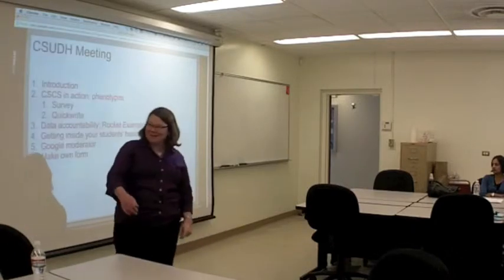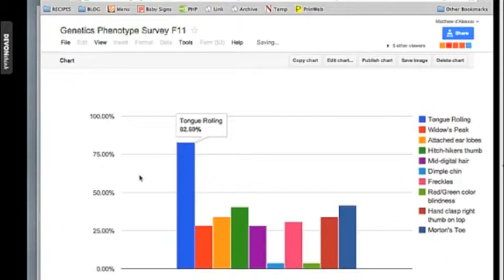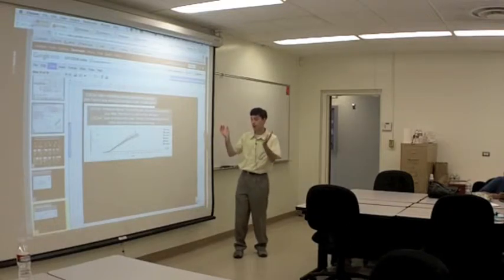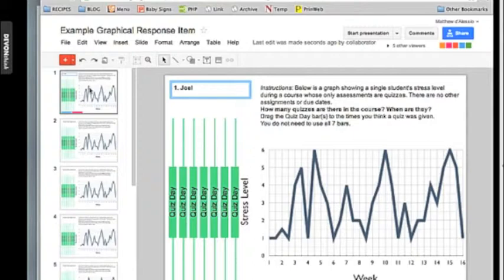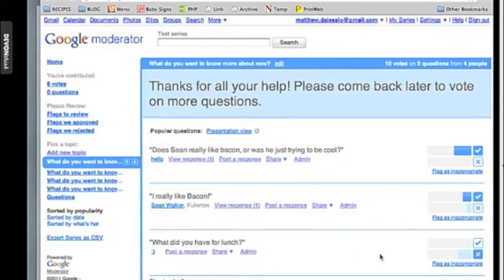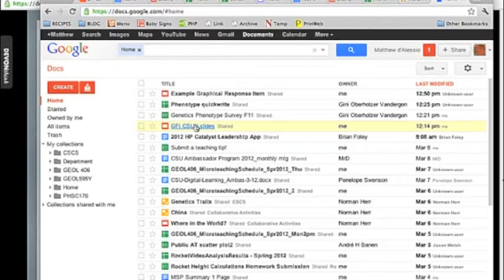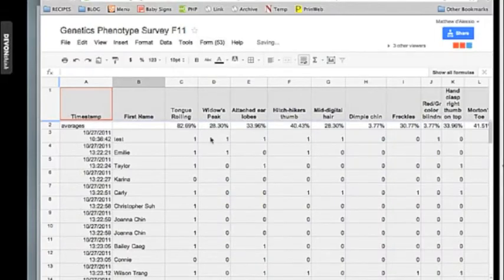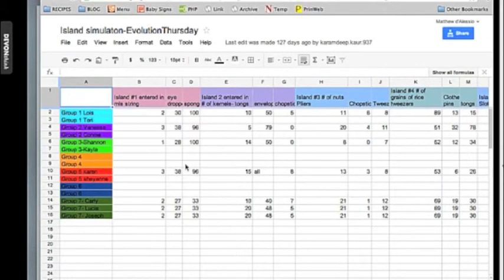Transforming STEM Educators Workshop: A Google Faculty Institute program by the CSUN Team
This video shows a workshop given by two faculty at CSU Northridge to a small group of other faculty. It's part of a series of workshops on using technology in higher-ed classrooms.

After participating in this seminar, we asked the attendees which tools they found most interesting and promising for use in their own classes. Here are their ranked suggestions (times in parentheses indicate where in the YouTube video we introduce this concept)

    1) Forms (in action: 4:10 - 9:30, how to make one: 54:18 - 1:18:00)
    2) Google Spreadsheets for collaborative data analysis (15:37 - 30:10)
    3) Google Moderator (36:17 - 49:30)
    4) Google Presentations for graphical formative assessment (30:10 - 36:17)
    5) Google Presentations for making collaborative Powerpoint-like presentations (throughout)
    6) Quickwrites using online spreadsheets (9:30 - 13:15)
    7) Wordle (13:10 - 15:35)
    8) Other